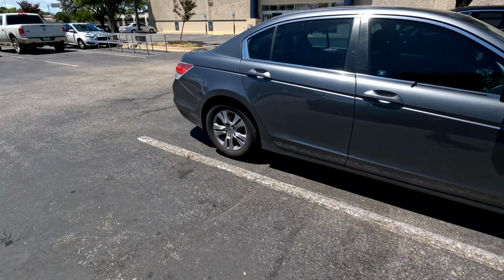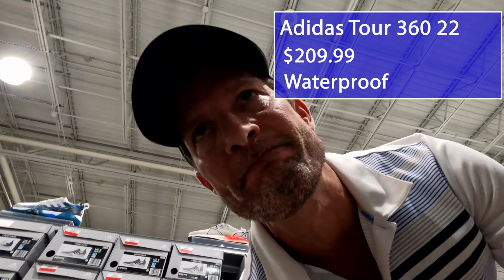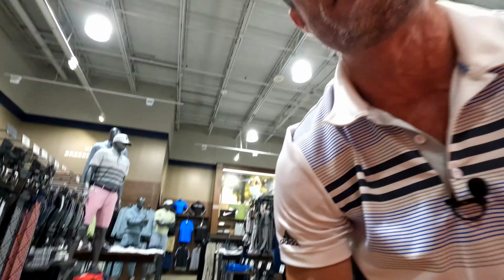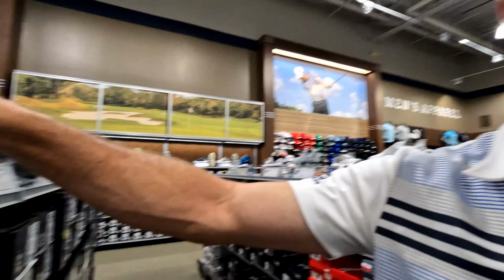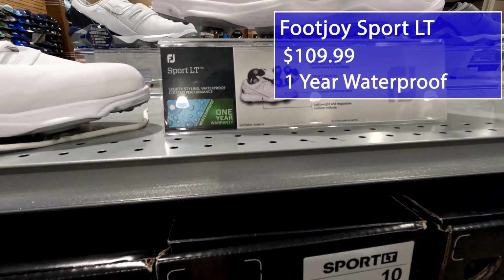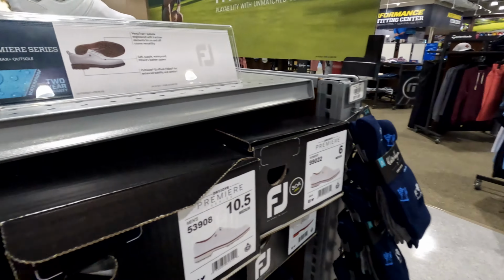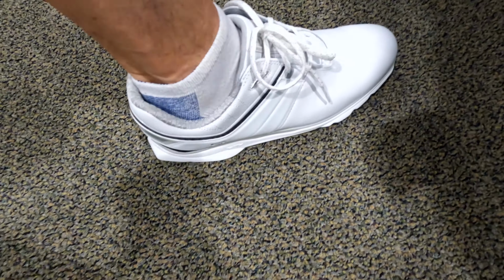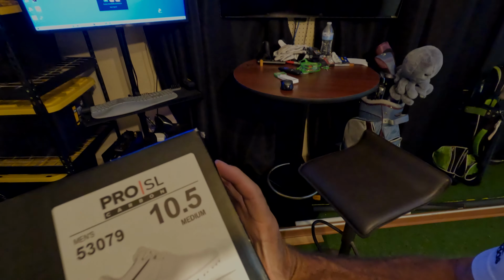Shopping for Golf Shoes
Follow along in this review of the 2022 shoe selection at Golf Galaxy. The prices are quoted as of 7/15/2022.

Callaway Coronado v2 Golf Shoes ($139.99)

Adidas Tour 360 22  Golf Shoes ($209.99)

Nike Men's Air Zoom Victory Tour 2 Golf Shoes ($179.99)

FootJoy Men's 2022 Tour Alpha BOA Golf Shoes ($219.99)

FootJoy Men's 2022 Pro/SL CARBON Golf Shoes ($209.99)

FootJoy Men's Sport LT Golf Shoes ($109.99)

FootJoy Men's DryJoys Premiere Series Packard Golf Shoes ($199.99)